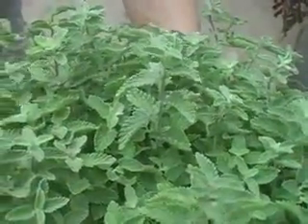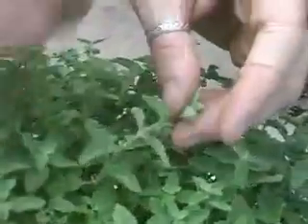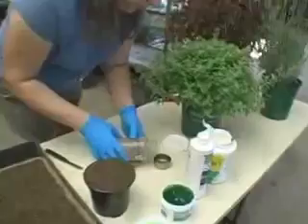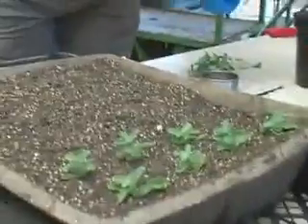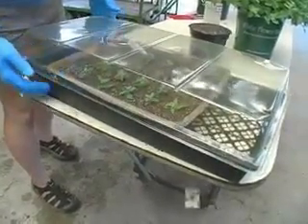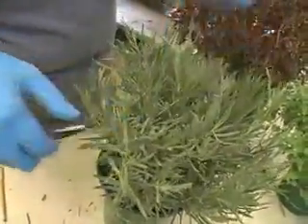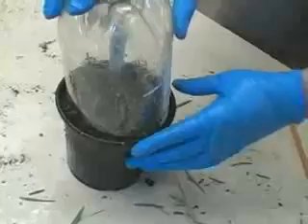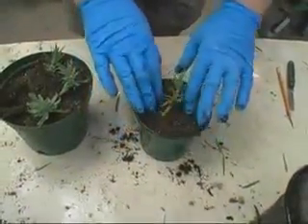Propagating Plants from Cuttings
This video shows how you can propagate your plant with cuttings, for getting more information about various plants and their propagation tips